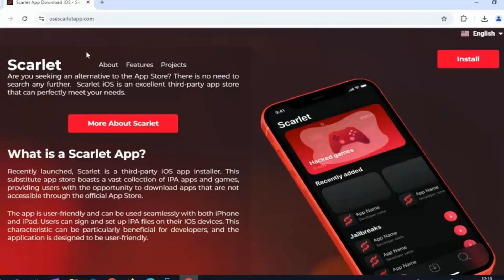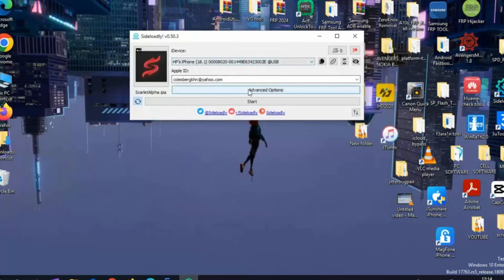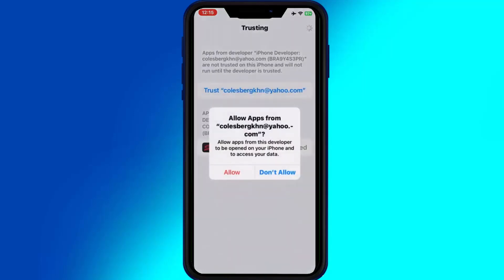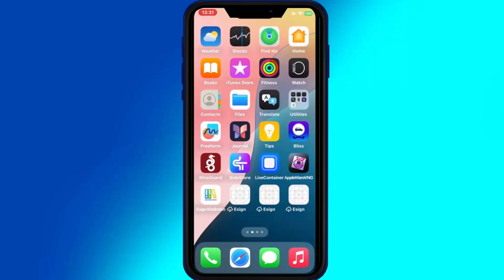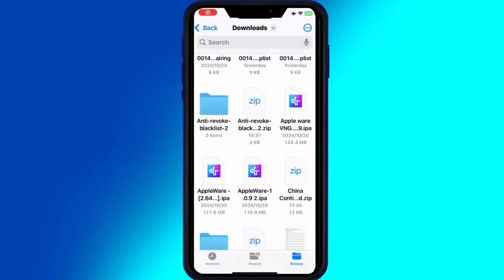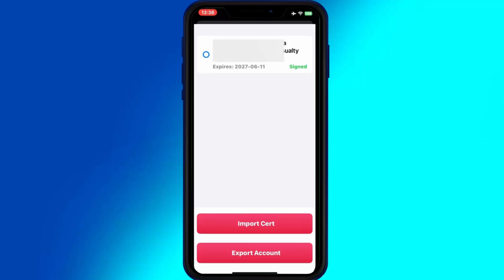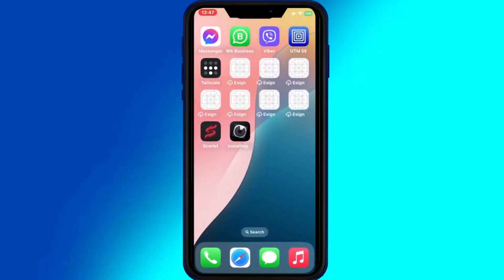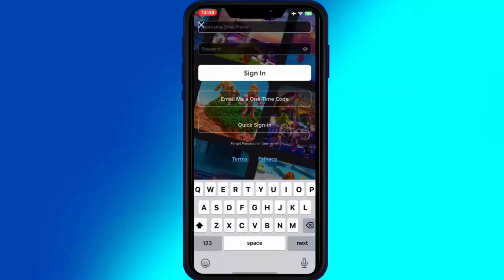how to Install Scarlet on iPhone (iOS 17/18) | Install IPA Files on iPhone Without PC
In this video, I’ll guide you through the complete process of installing Scarlet on your iOS device using a PC and show you how to sideload IPA files without needing a computer – and with no risk of app revocation! Scarlet is one of the best tools for iOS users looking to install custom apps, tweak applications, or sideload games without jailbreaks or revocation issues.